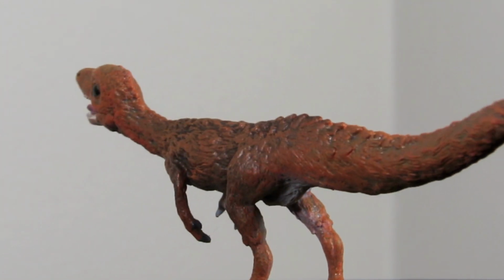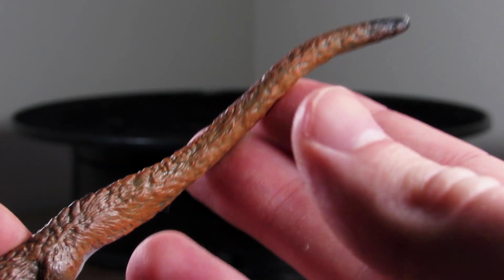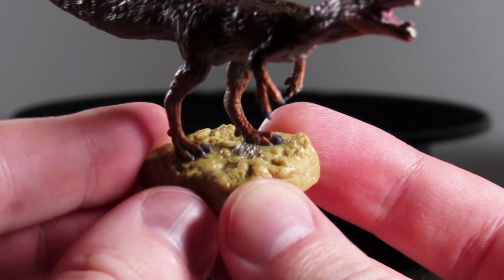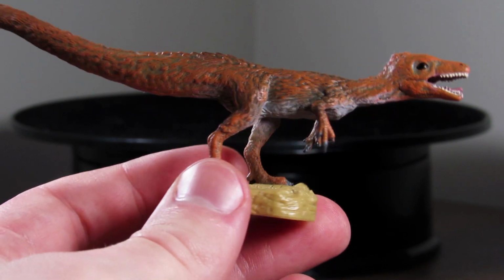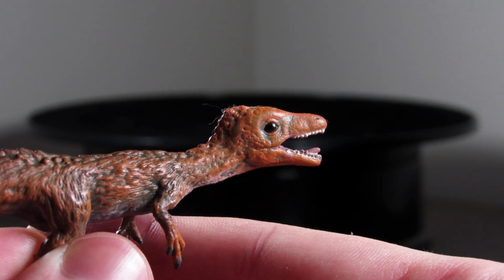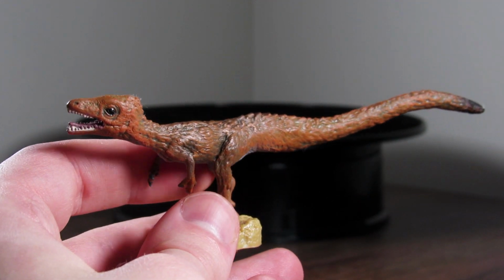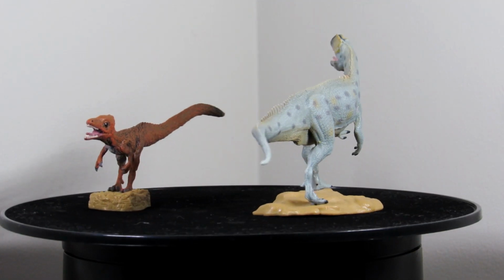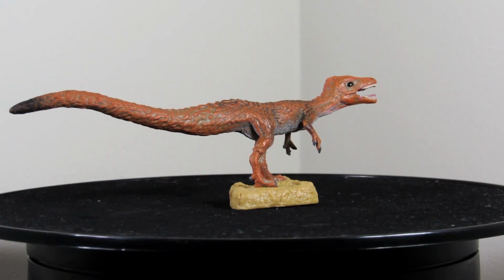CollectA 2018 Sciurumimus || Squirrel Dinosaur?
In today's review we have the CollectA 2018 Sciurumimus! Big thanks to my friend Gibson for sending this one over so I could review it!